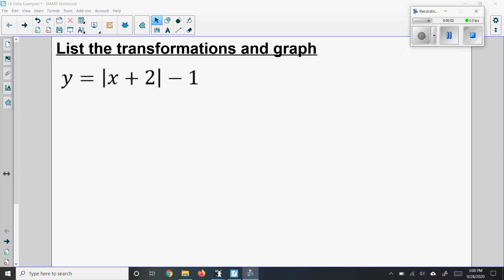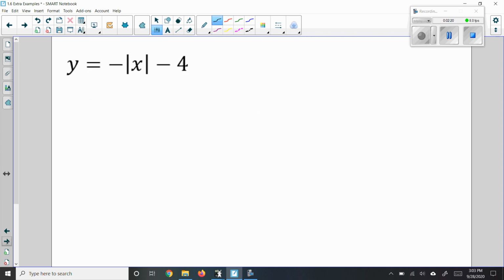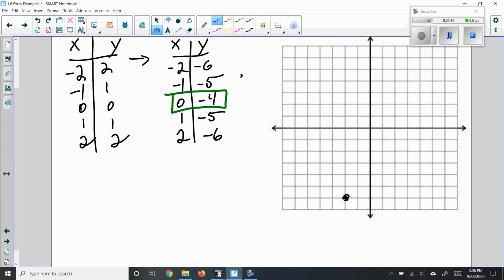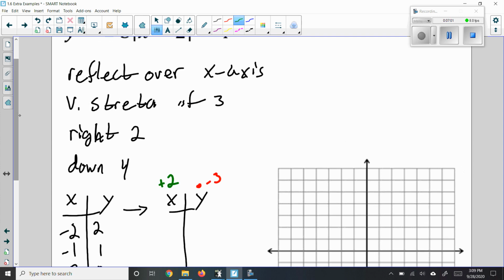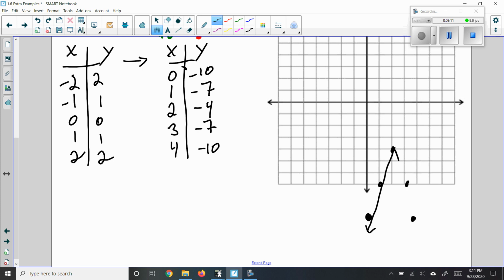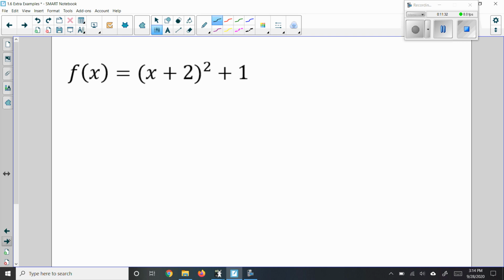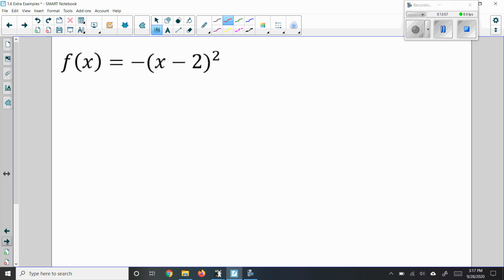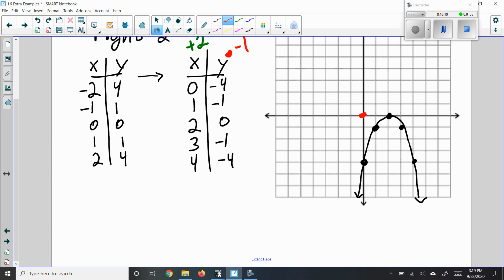A2 1.6 Graphing Transformations: Practice